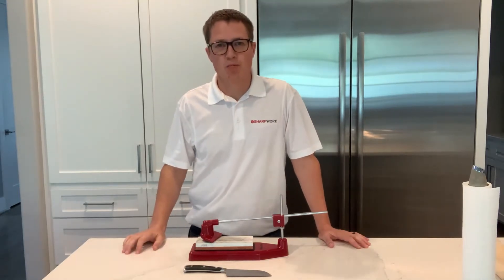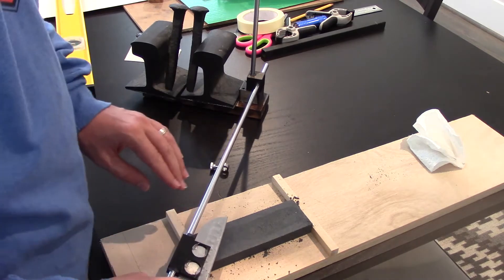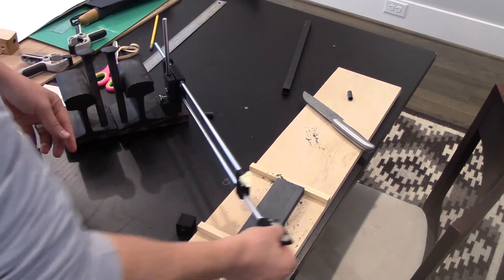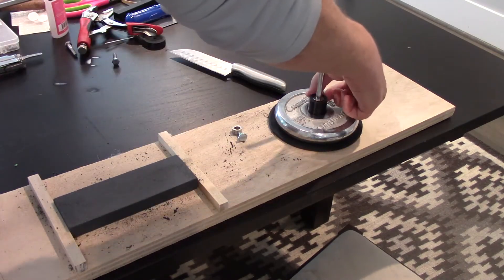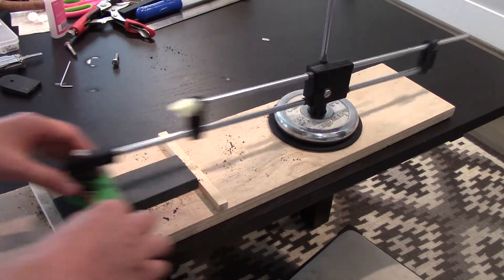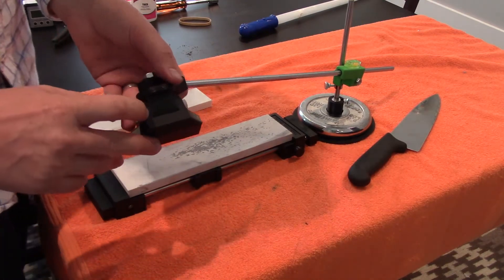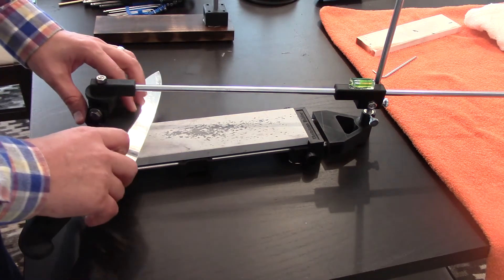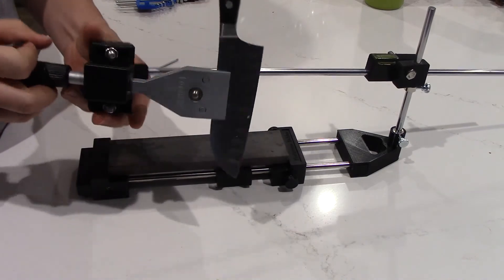Designing the SharpWorx Sharpener. Going through the prototypes of the SharpWorx Professional.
The SharpWorx Professional and Master are new knife sharpener designs. Here I go through the design iterations and prototypes all the way to the final design.  I mention design issues, challenges, and reasoning behind the design.

Let me know how the design could be improved and what you like and don't like.

The sharpeners are available on SharpWorx.com